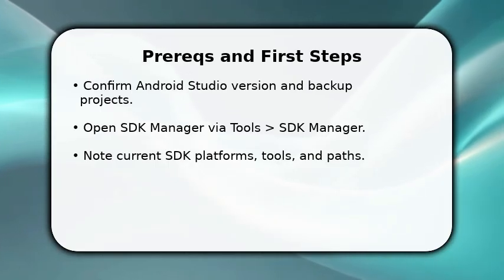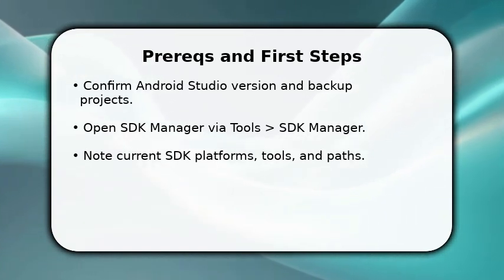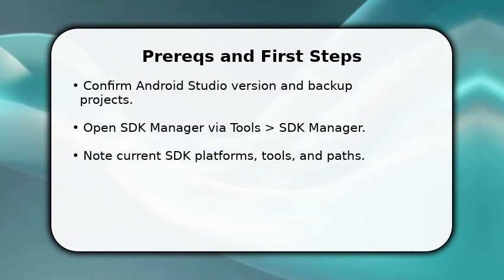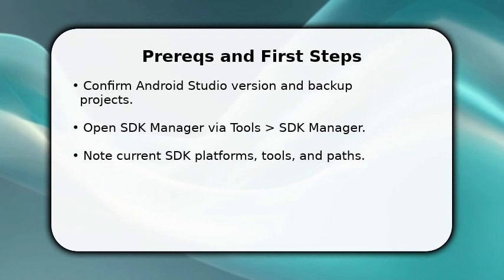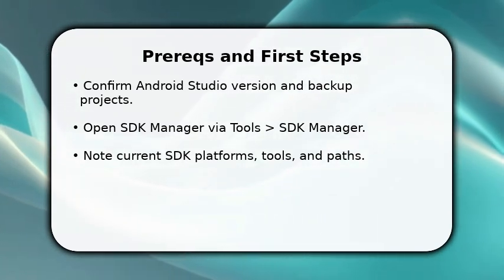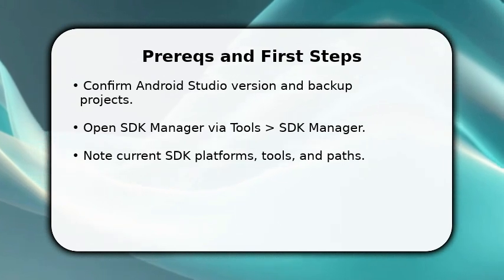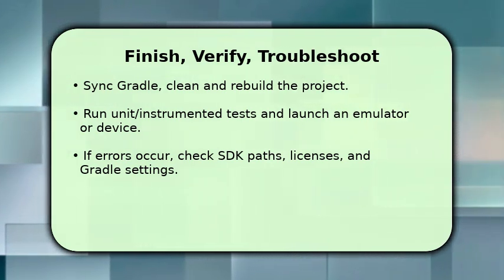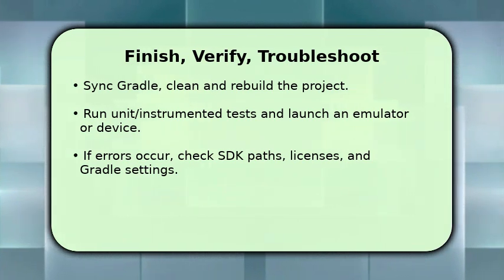How to Update Sdk in Android Studio - Full Guide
How to Update Sdk in Android Studio - Full Guide | 🔒 Surfshark VPN Deal — Stay private and secure. $1.99/mo + 3 Months Free ▸

Dive into the essential steps of updating SDK in Android Studio. This comprehensive guide covers everything from checking for updates to installing them, ensuring your development environment is up-to extraneous and current features are at hand.

update SDK, Android Studio, development Environment Update Guide, SDK Management, Install Latest Updates Android Studio, Update Tools in Android Development, Manage Your Developer Toolkit, Keeping Software Updated on AS, Step-by-step SDK update process, Latest Version of the SDK